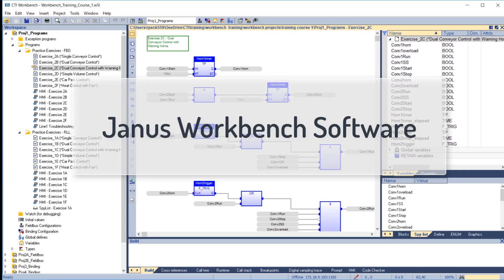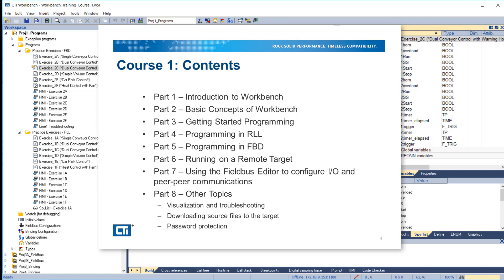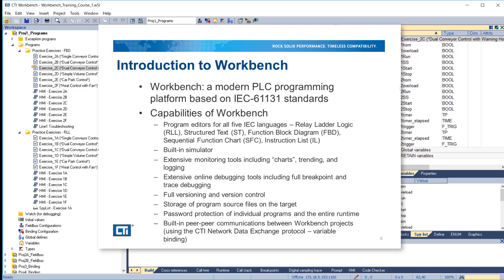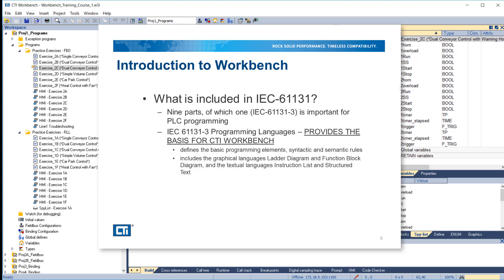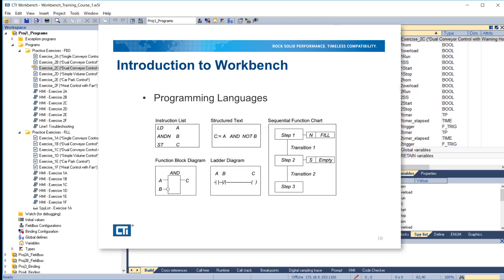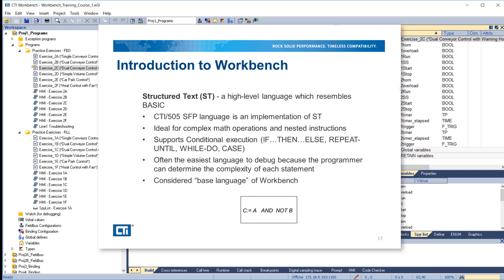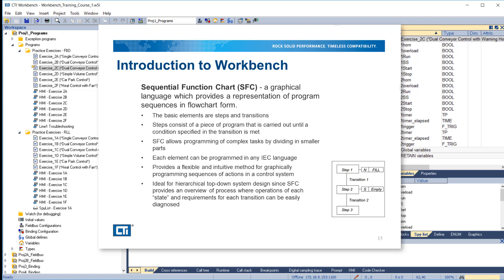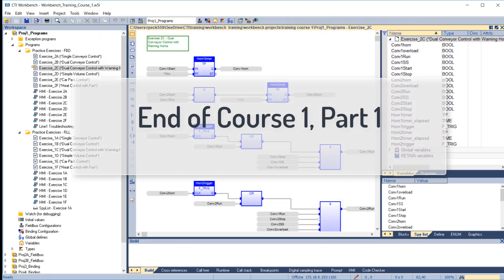Janus Workbench, Course 1, Part 1 - V1.1 (Introduction to Workbench and IEC-61131)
In this updated 8-minute video, you'll be introduced to the fundamentals of CTI Workbench and IEC-61131 programming.  This will prepare you for Course 1, Part 2 - Basic Concepts of Workbench.